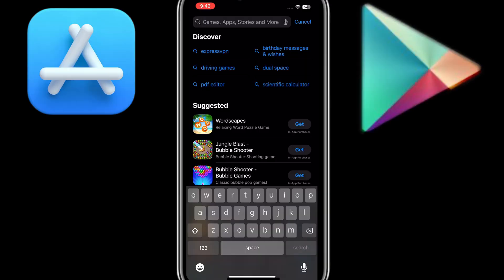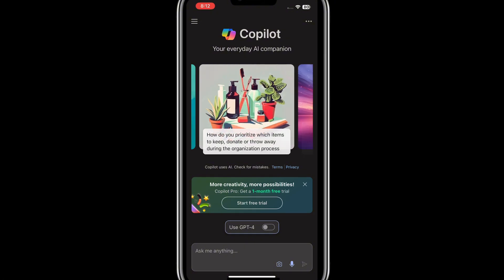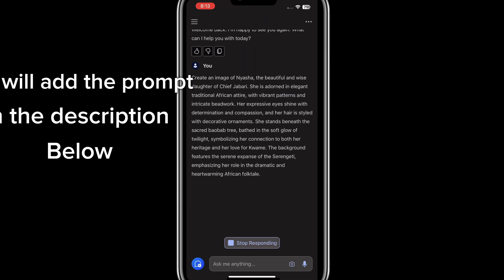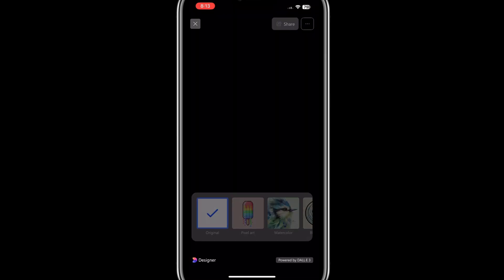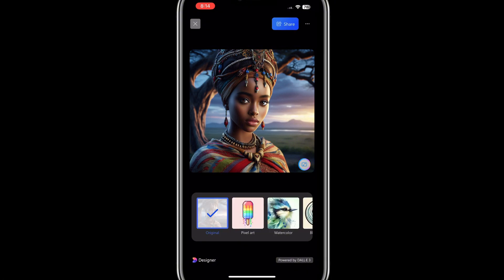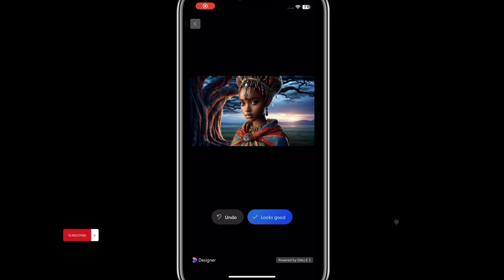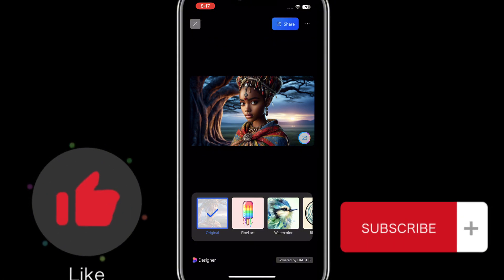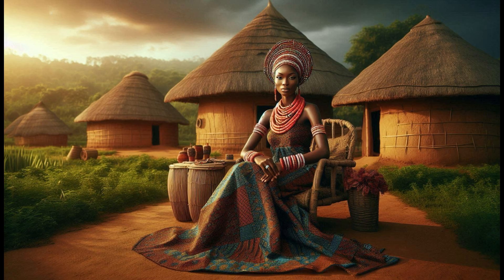How to Monetize Your Africa Folktale Channel with Free AI Images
Learn how to create mind blowing,beautiful AI images for free in this easy-to-follow tutorial. Perfect for beginners and pros alike, we'll cover everything you need to get started, from setup to final image creation.

What you will learn:
- Accessing free AI tools
- Step-by-step image creation
- Tips for unique results

free ai imagesimage generatorfree image generatorfree ai toolimage generationai image generationcopilotmicrosoftbing aiai copilotai images copilotstunning ai imageAfrican folktaleAfrican talesafrican folktale imagesmicrosoft bing image creatorafrican folktales in englishfree ai image generatorai image generator freeafrican tales stories and fablesbest free ai image generatorbing image creator prompts

FAQ
Which app do you use for image generation ?
Ans: copilot or Microsoft designer
Which app do you use for your thumbnail image generation?
Ans: Pinterest and copilot